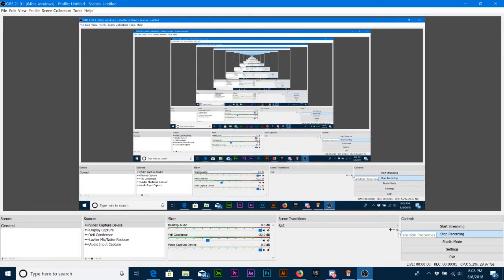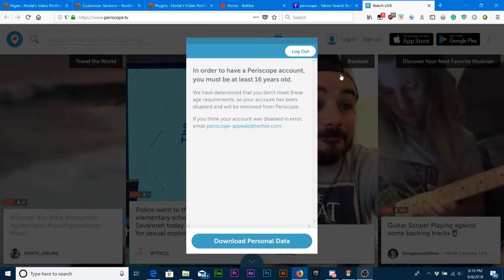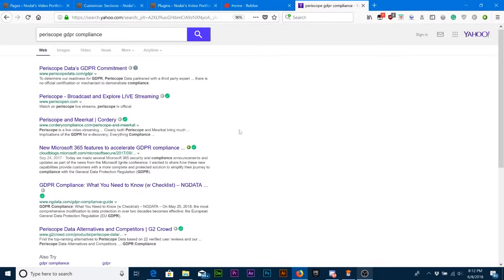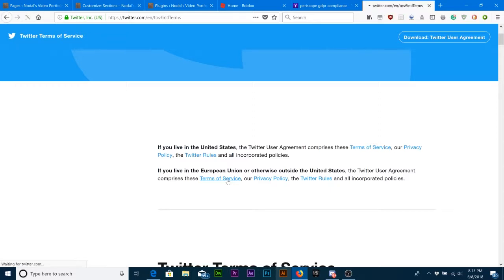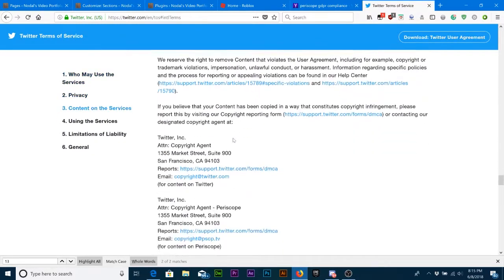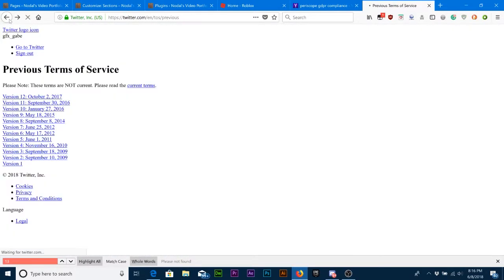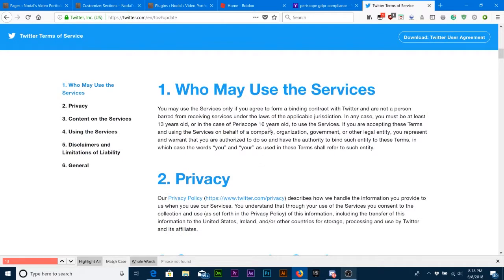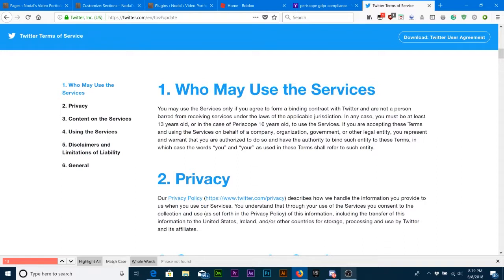New age policy for periscope inorder to comply with the GDPR.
Due to the change of the terms periscope terminated my account but not my twitter for BEING under the age of 16.

Twitter requires you to be 13 but periscope required you be 16 but SINCE WHEN. THE GDPR?

By the way there is no media reports about this so this is the only video. If Twitter tells me about the video it'll be deleted for the respect of it.

Well, I guess websites will need webcam verification to see if you can sign up imagine. Also, excuse my echoing.

The age policy reminds me of the driving age.

What should you know? Periscope used to have a age of 13 now it's 16 years due to EU laws in the  GDPR and stay tuned on Jue 13th for another update video on this.